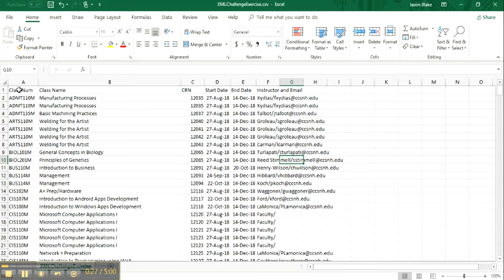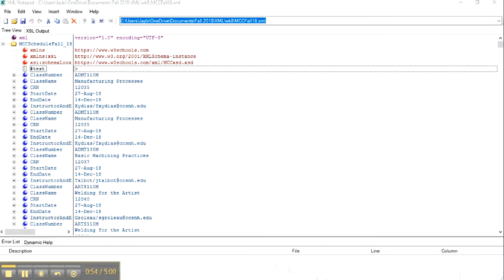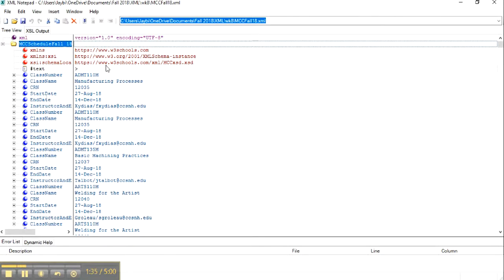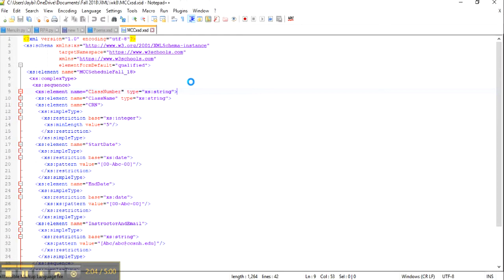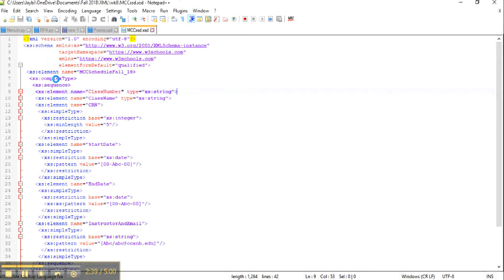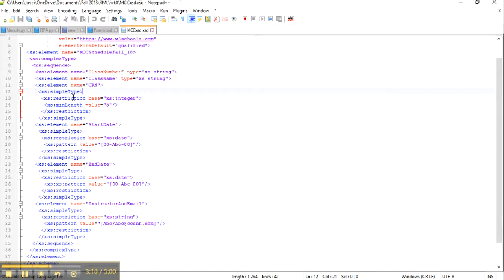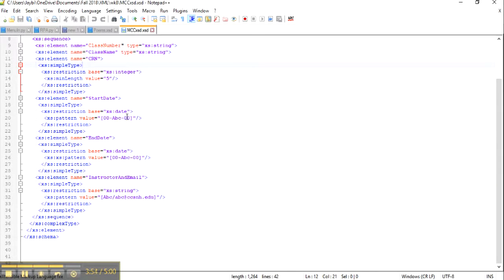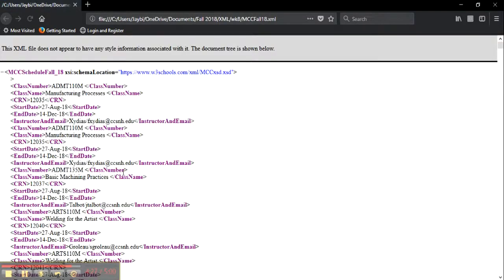Week 8-XML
CSV to XML